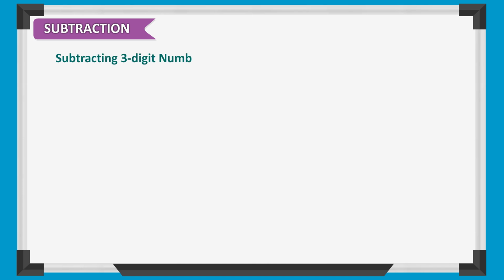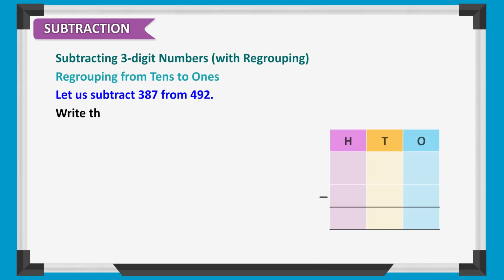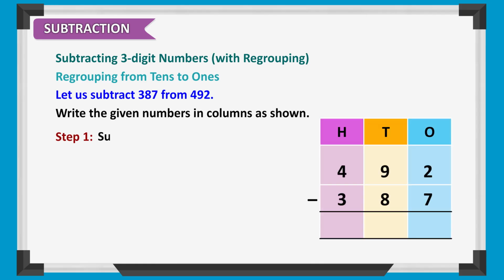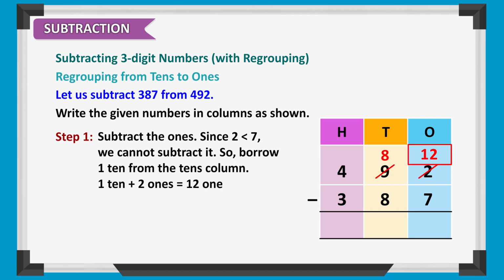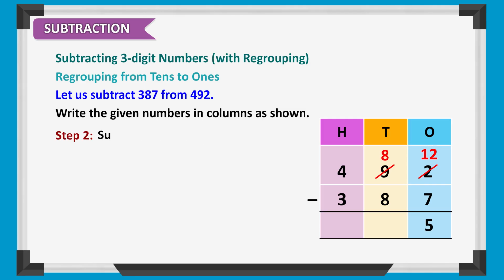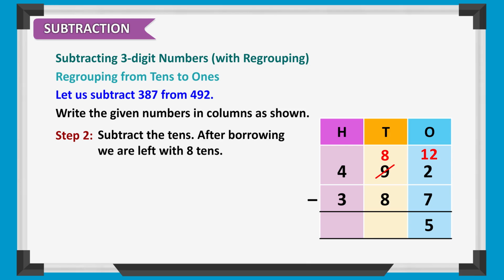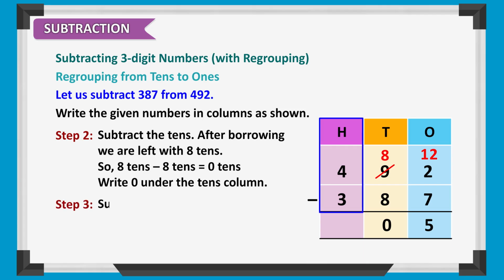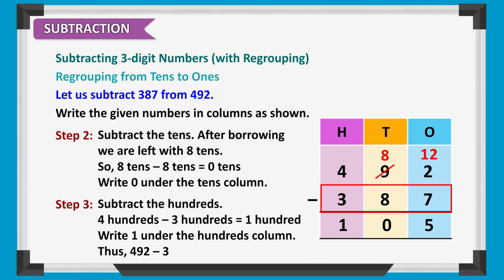Addition & Subtraction up to 1000 | Jay Cee’s Get Into Mathematics Book 2 Chapter 6